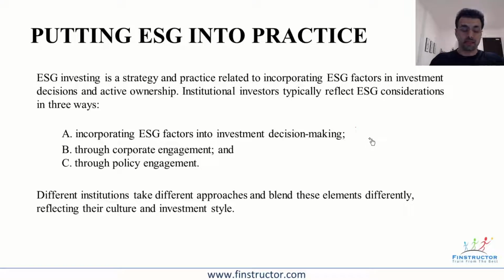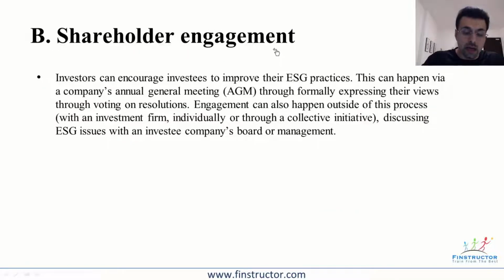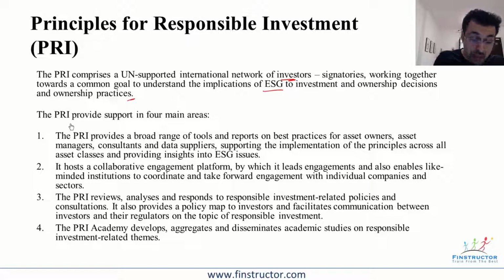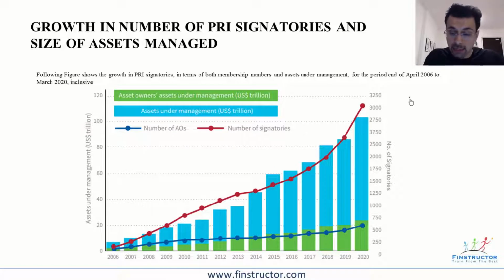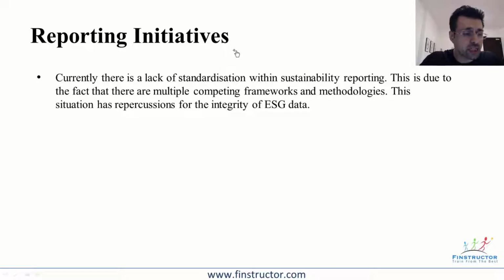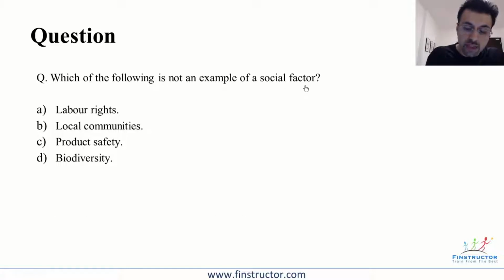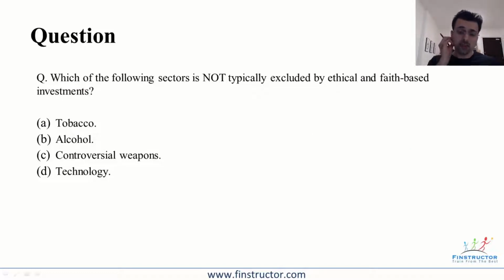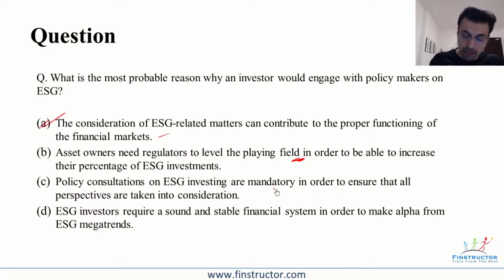Introduction to ESG Investing Chapter 1 - Part 3 Q & A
World's first and only training course for Certificate in ESG Investing

Video series covers all ESG chapters with a detailed discussion to end of chapter Question & Answers.

# Over 30 hours of detailed videos
# Detailed explanation to end of chapter question
# Doubts clearing
# 12 months course validity

Certificate in ESG Investing

The Certificate in ESG Investing is designed for investment professionals who want to learn more about how to analyze and integrate material ESG factors into their day-to-day roles.

It is best suited for anyone working in front or back offices and adjacent roles — including sales and distribution, wealth management, product development, financial advice, consulting, risk — as well as anyone looking to improve their understanding of ESG (Environmental, Social, and Governance) issues.

About Finstructor